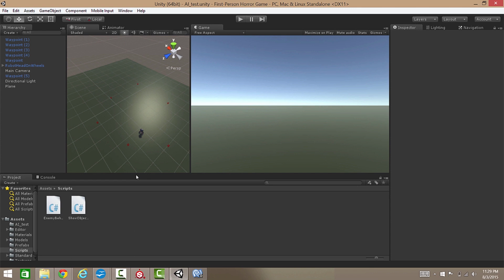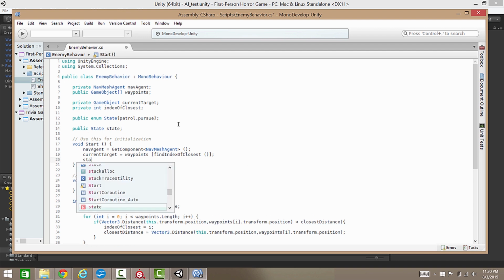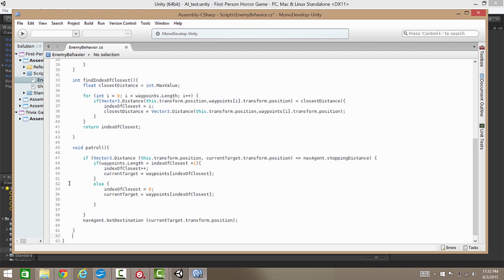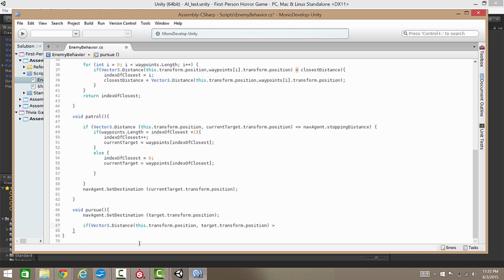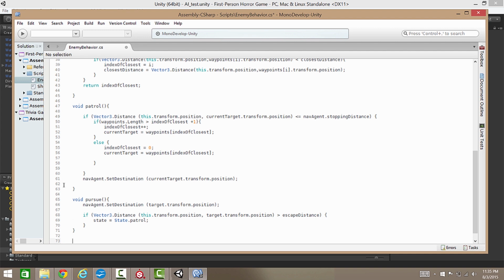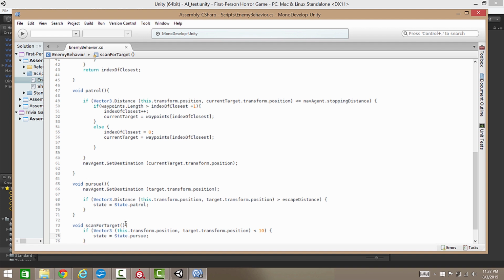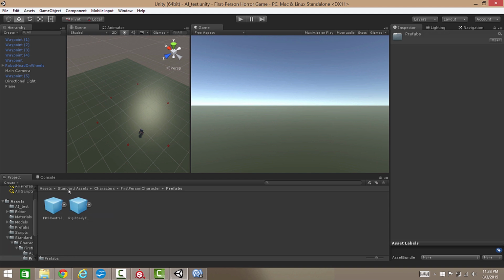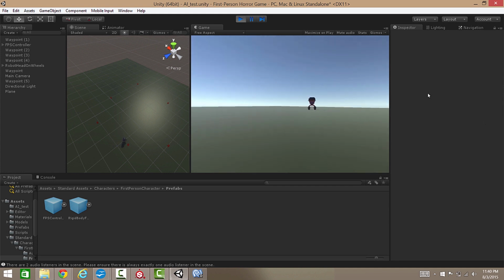0407 Creating The Pursue Behavior